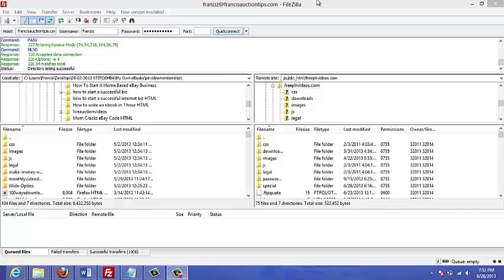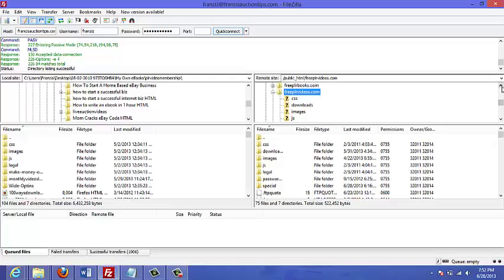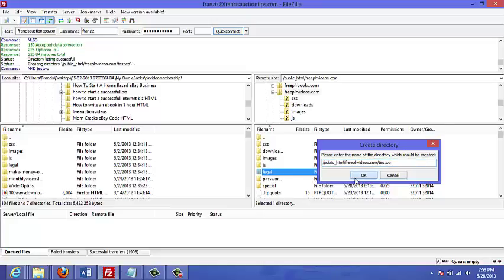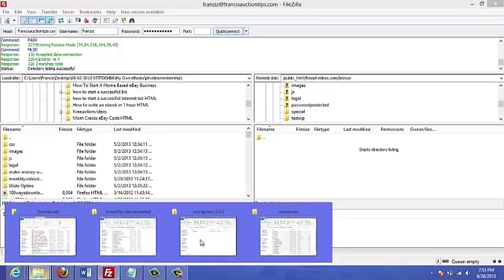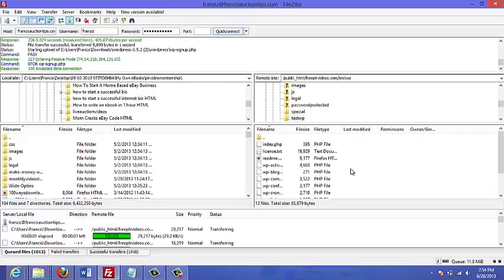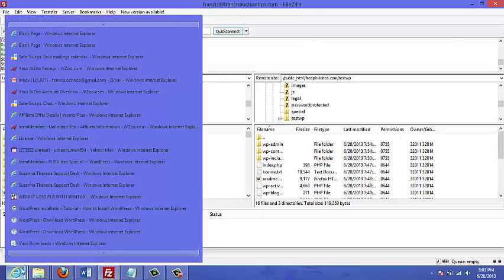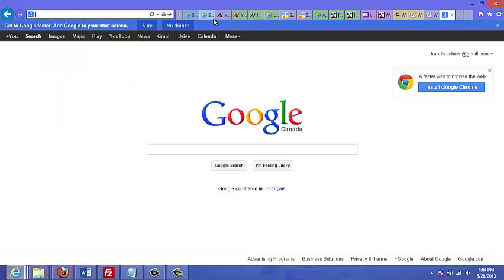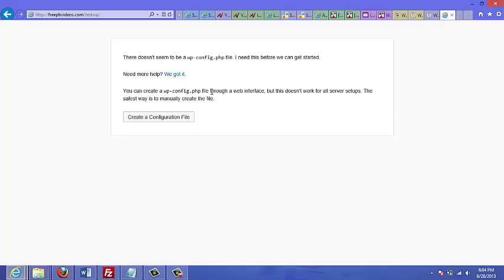v3 uploadwpfilestoftp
How To Install Wordpress - v3 Uploading Files Using FTP